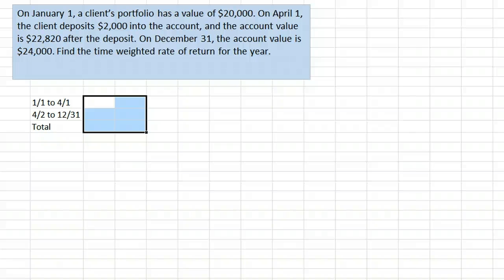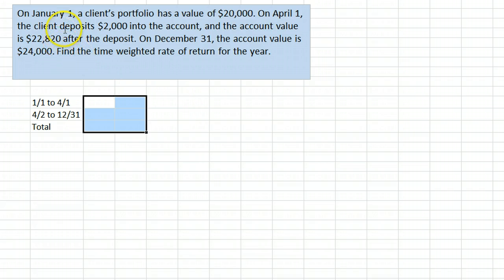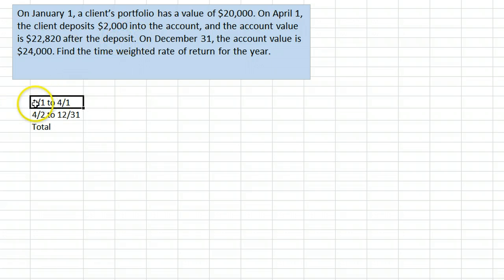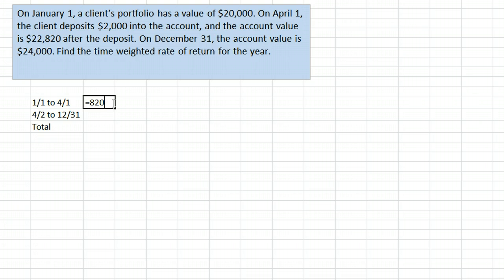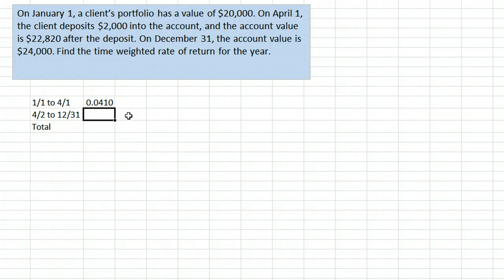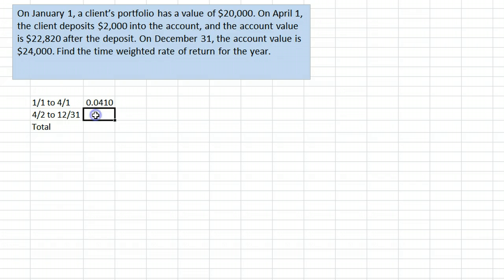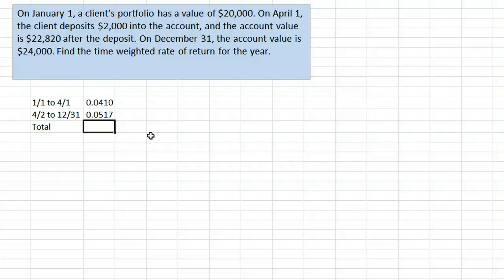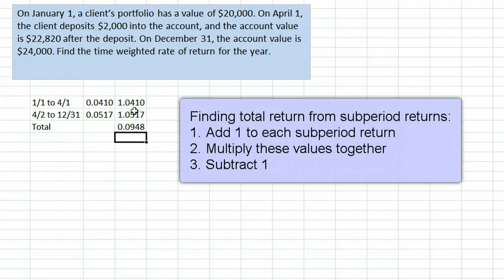Time Weighted Rate of Return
Find the time weighted rate of return in an account with deposits or withdrawals.